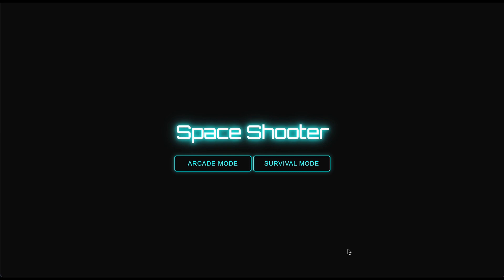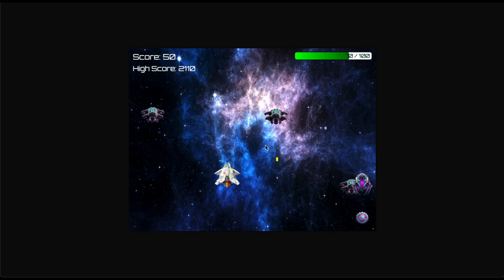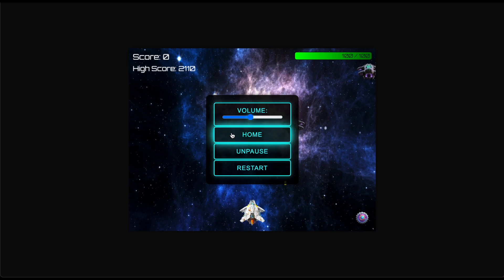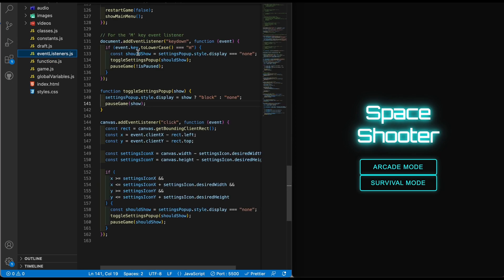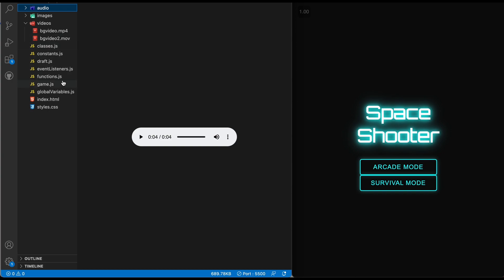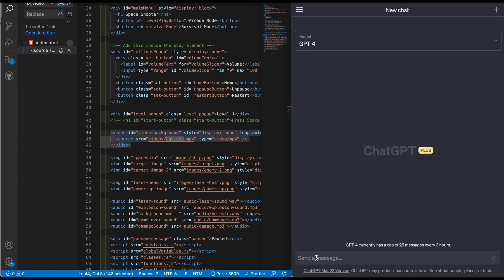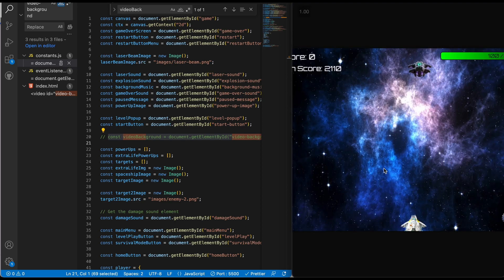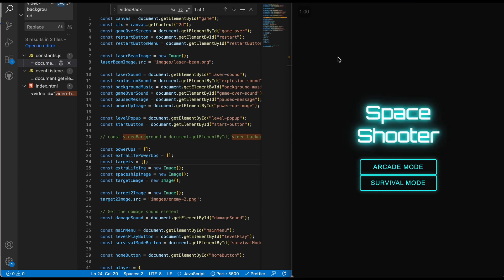Use AI to Code a Video Game with ChatGPT 4 (No Experience)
Use arrow keys to move and spacebar to shoot.

Learn how I made an entire arcade shooter video game using only ChatGPT 4 AI. The best part is that anyone could replicate this, even if you have no coding experience. If you can code it will be easier to understand, but you could simply ask chatGPT what each section means if you can't understand it.